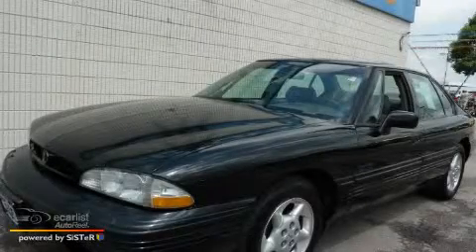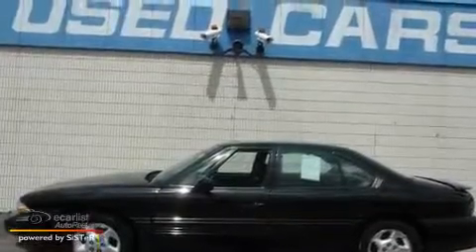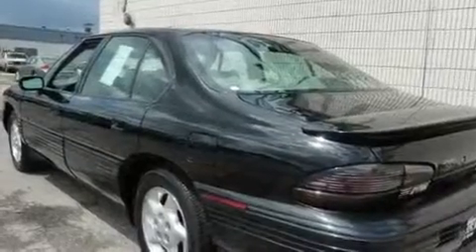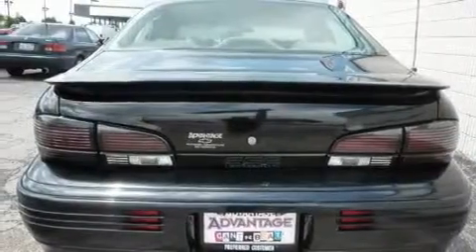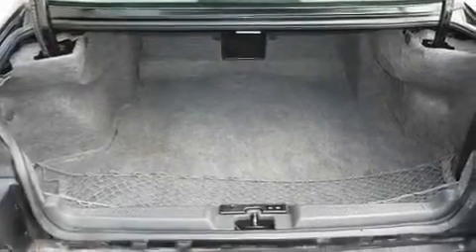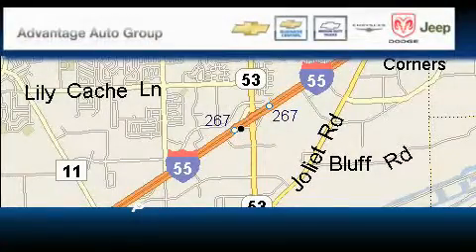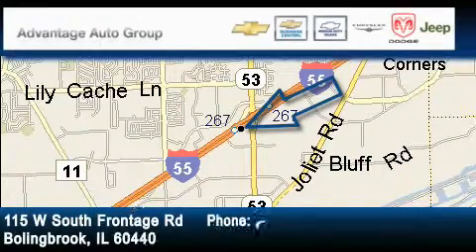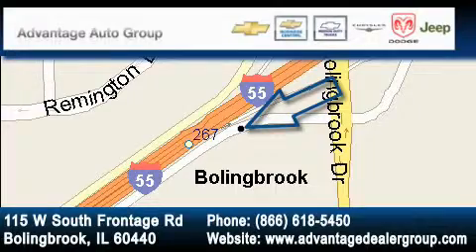Pre-Owned 1994 Pontiac Bonneville Chicago IL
We are proud to present this 1994 Pontiac Bonneville.

 Year: 1994
 Make: Pontiac
 Model: Bonneville

 Trans.: Automatic
 Exterior: Other
 Miles: 137,897
 Interior: Other

 115 W South Frontage Rd.

 Used 1994 Pontiac Bonneville  Bolingbrook IL